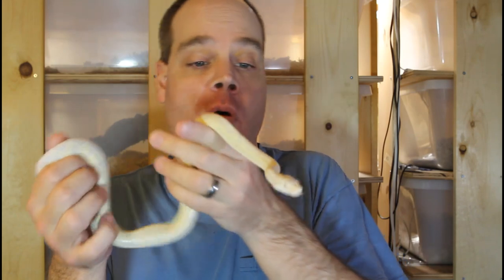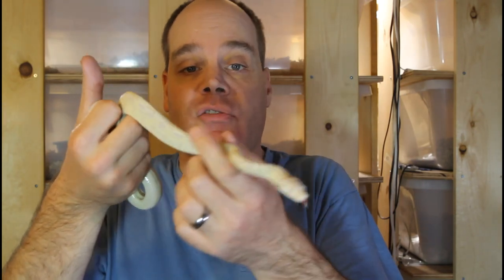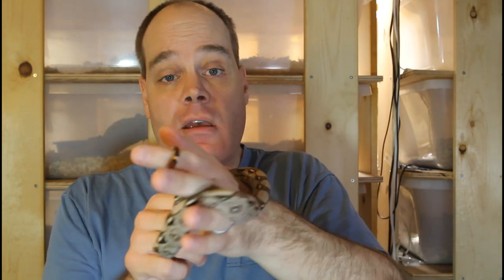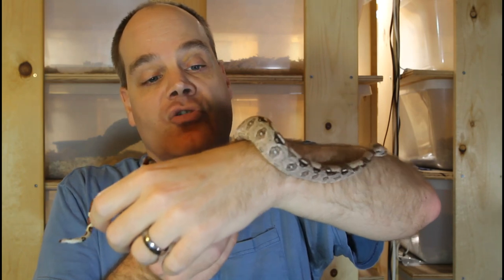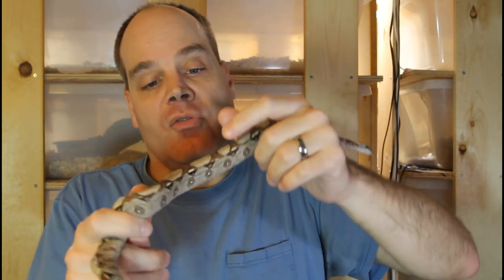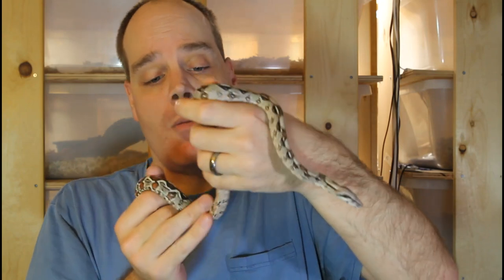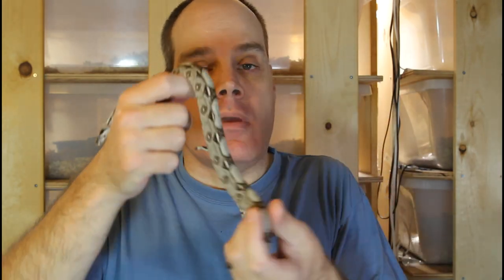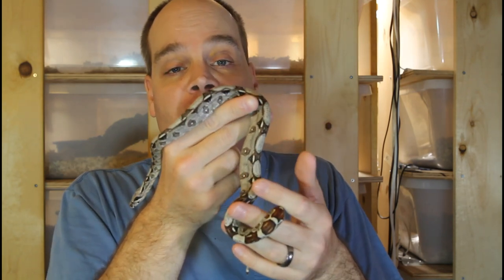Meet My New Pet Boa Constrictors!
Brian shows a few new boa constrictors he recently acquired, including one locality boa and one morph boa.